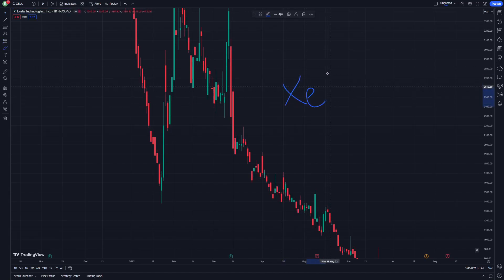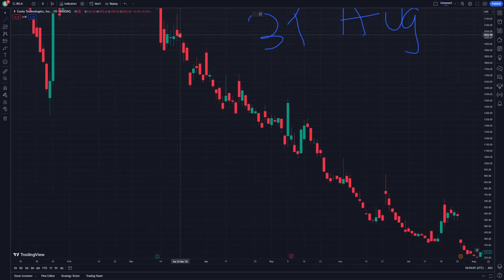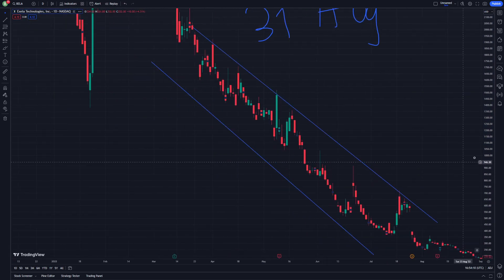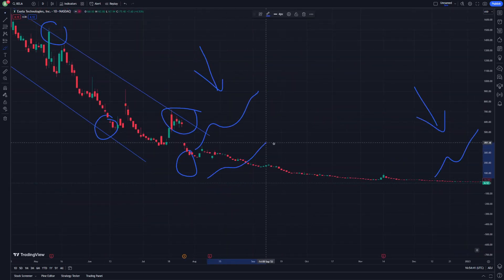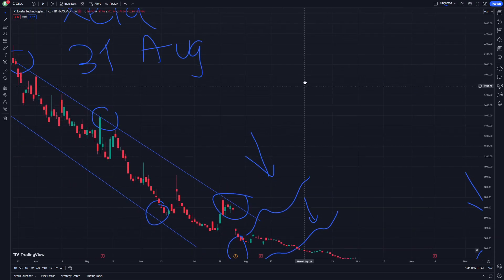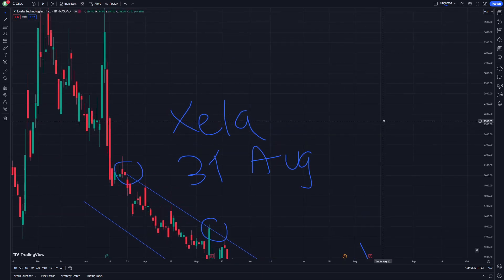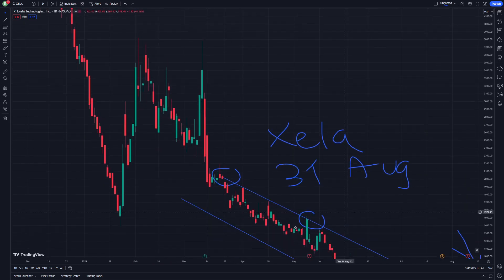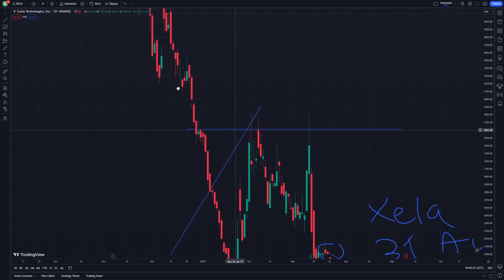XELA Stock Technical Analysis and Price Prediction 31 August - Exela Technologies Stock